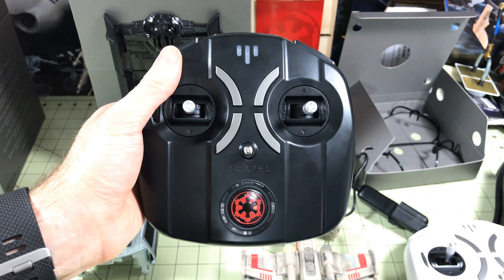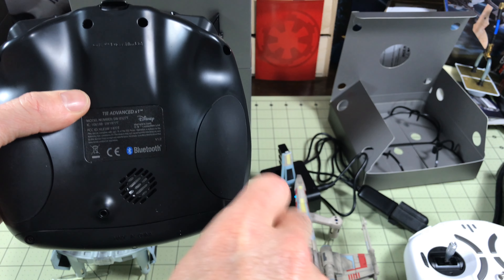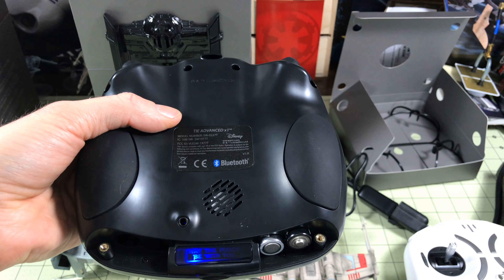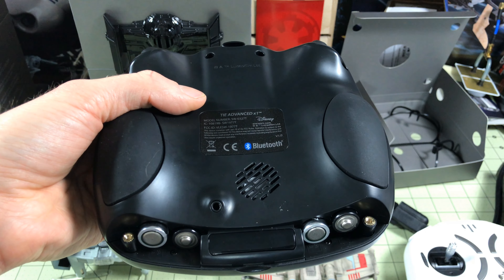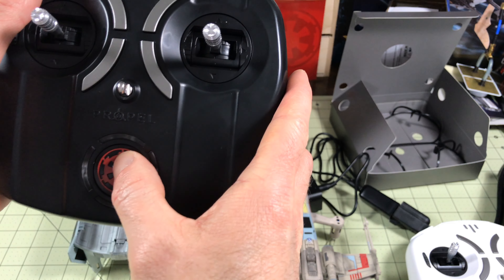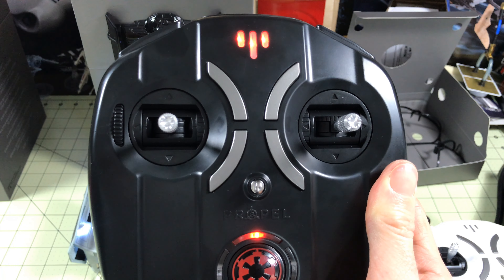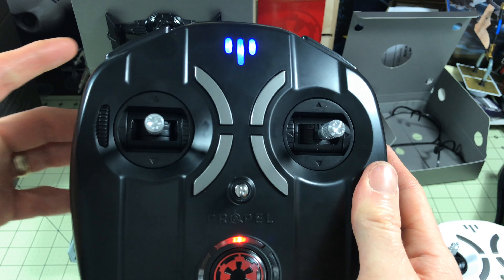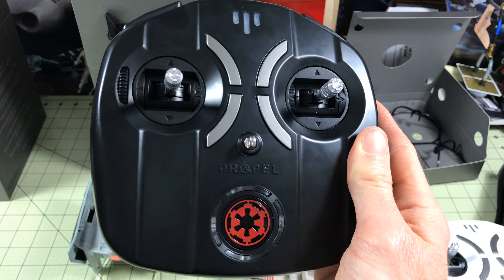The coolest battery install ever! - Propel Star Wars Battle Drone Tie Advanced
How mundane is installing batteries?  But Propel has even made that interesting on the remote control of their new Star Wars Battle Drones.

Or get a combo pack of all three: